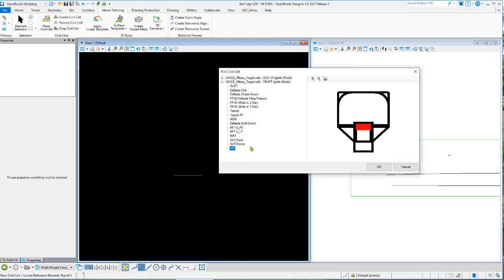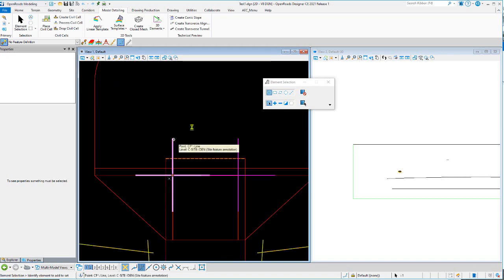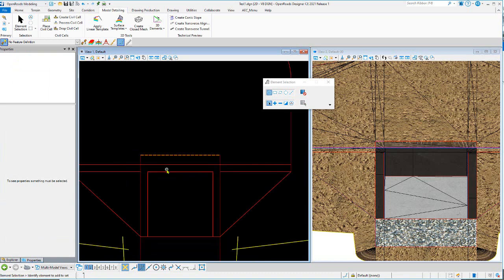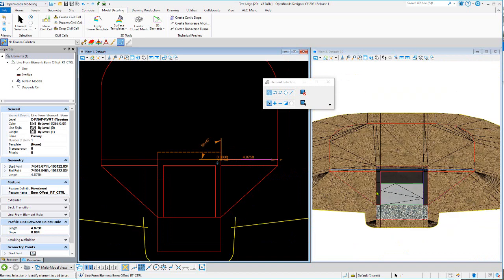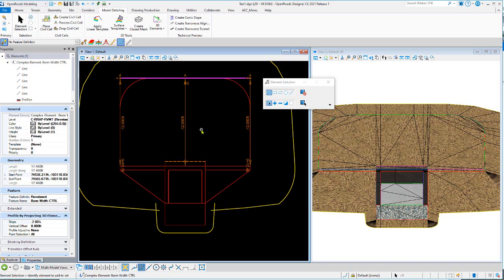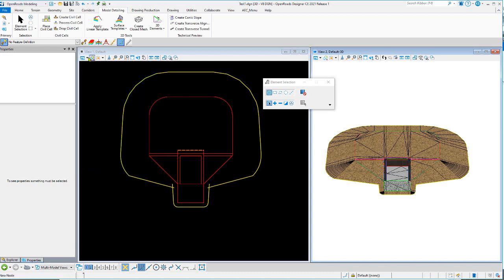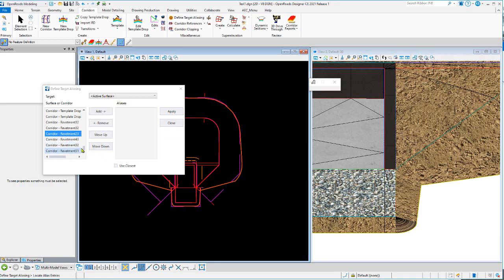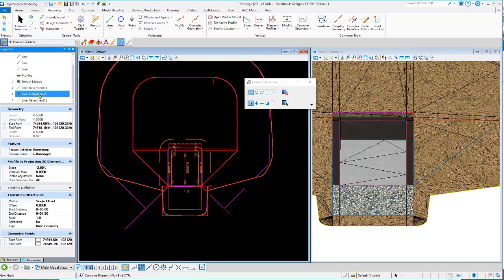USACE Civil Cell SIT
This video shows how to place and modify a SIT Civil Cell